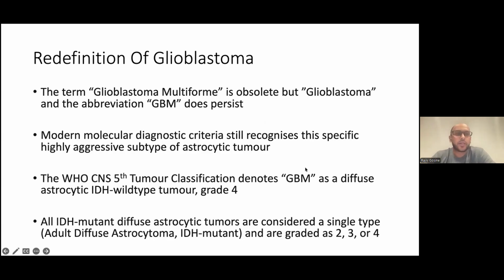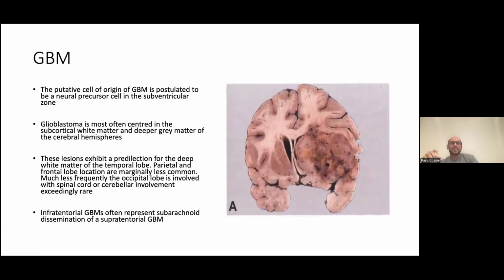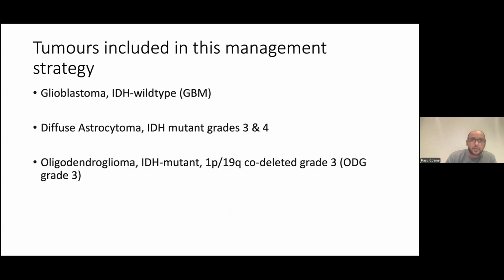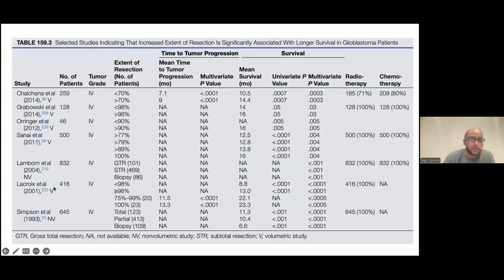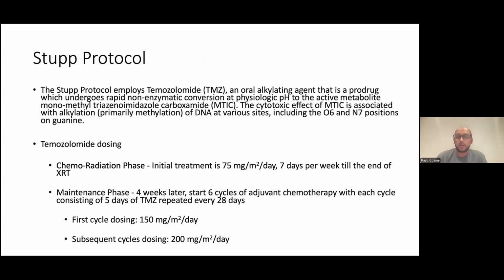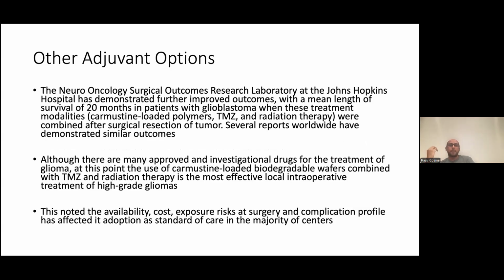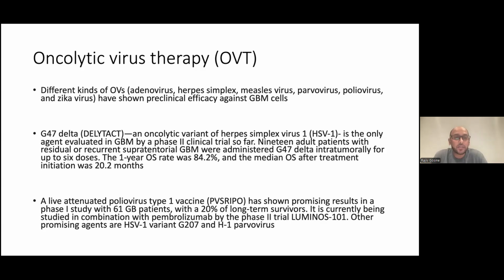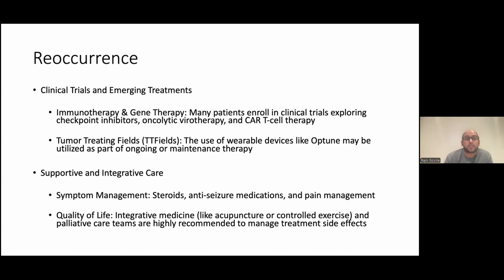Management of GBM